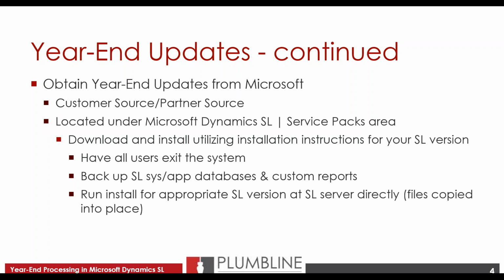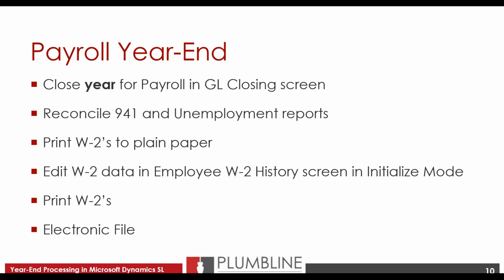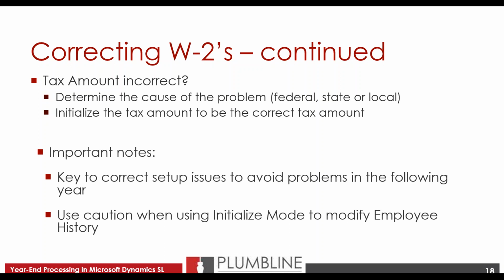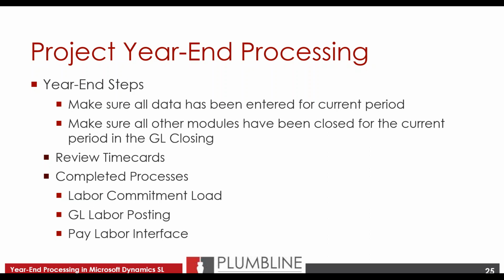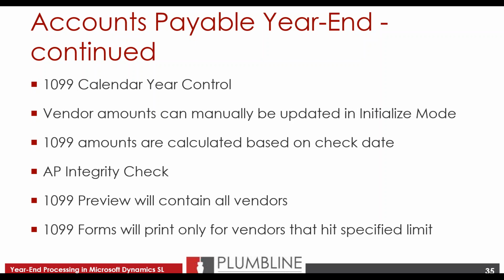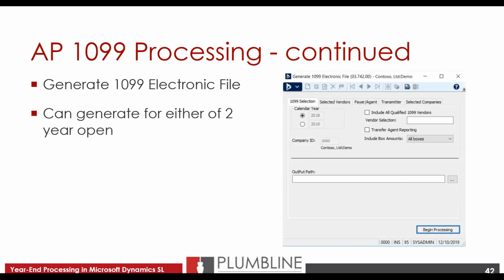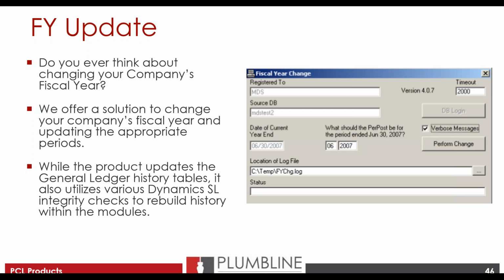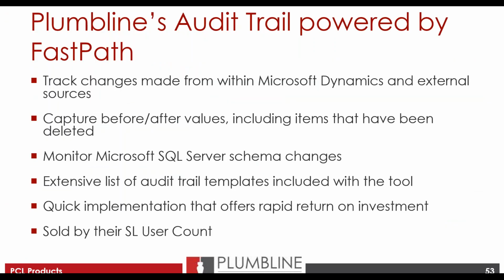Planning for your Microsoft Dynamics SL 2019 Year End Processing